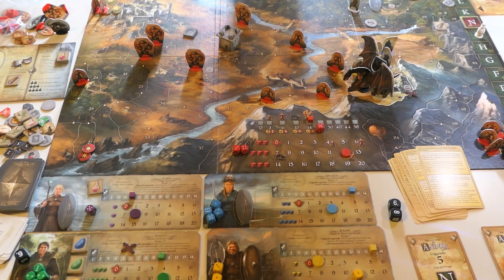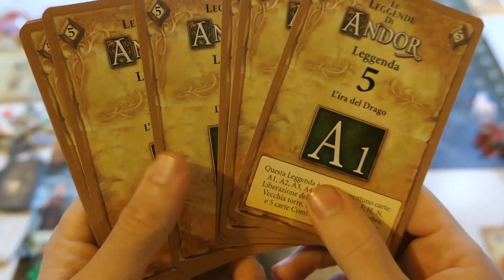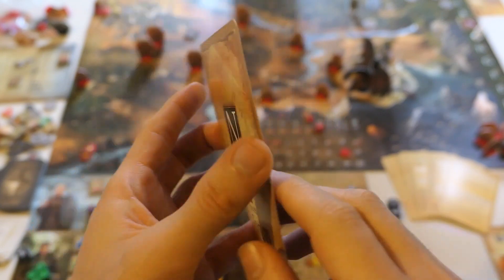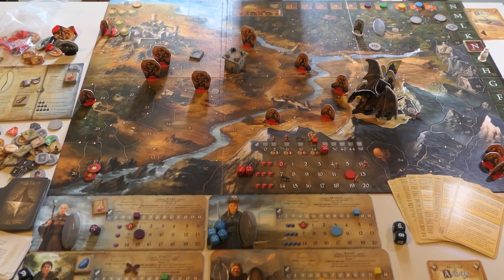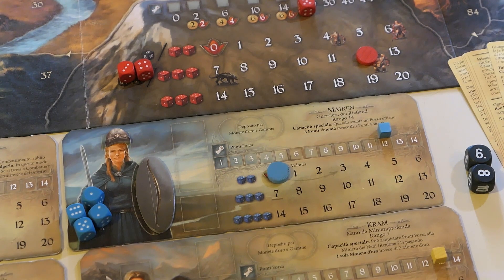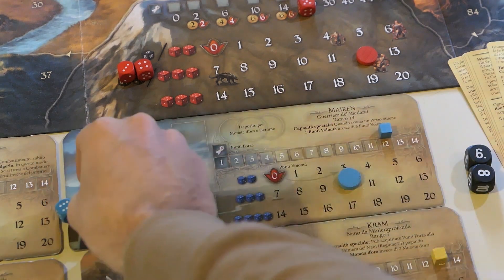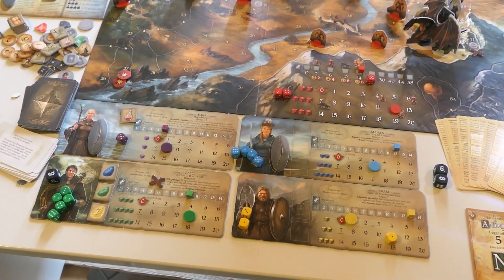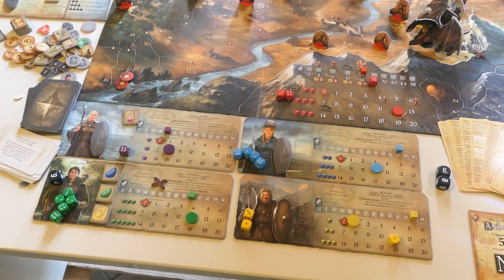Legends of Andor - Review with Lorenzo Cantini 🐉🗡️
“Legends of Andor” is a cooperative board game for 2–4 heroes. Each hero takes on the role of a dwarf, archer, wizard, or warrior–each with unique skills–and all must work together to battle the ever-encroaching enemy forces. "
The land of Andor is in danger. From the forests and mountains, enemies are advancing towards the castle of old King Brandur. Only your band of heroes stands in their way. Will you succeed in defending the castle and protecting Andor?

⚔ Legends of Andor - specs ⚔
Type of Game: Fantasy Cooperative Adventure Game
N.of players: 2-4, (& solo).
Playtime: 45 mns per Legend.
Published: 2012
Designer: Michael Menzel
Mechanisms: Tower Defense; Area Movement; Campaign; Action-planning; Time management

Music track used in the video: Black Knight - Rafael Krux

Timestamps
00:00 - Epic intro
01:25 - The 5 Legends
05:11-  The 4 playable characters
09:34 - Monsters
12:45 - The Dragon
16:22 - The reverse side of the board
17:39 - Final Thoughts & My Grade